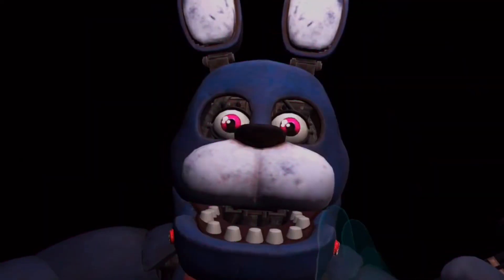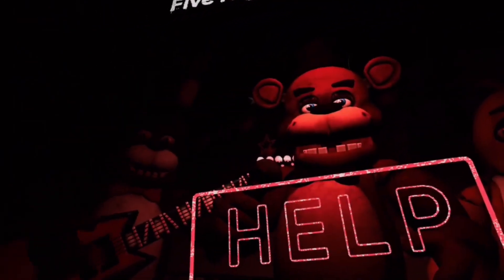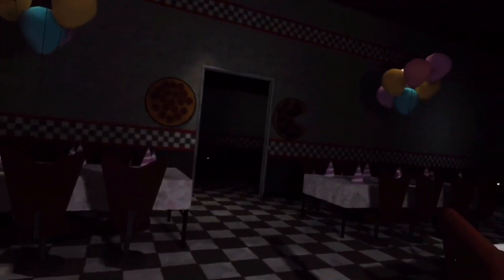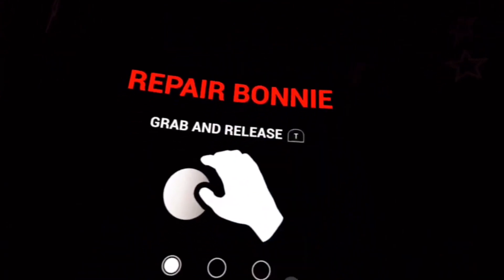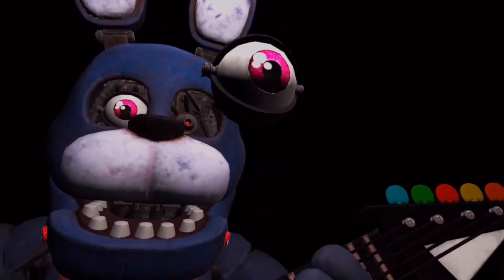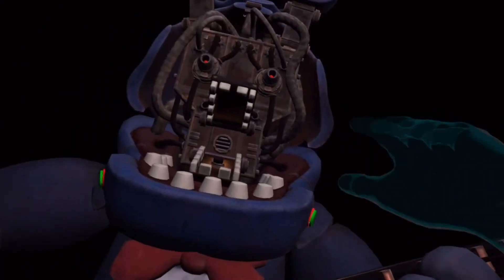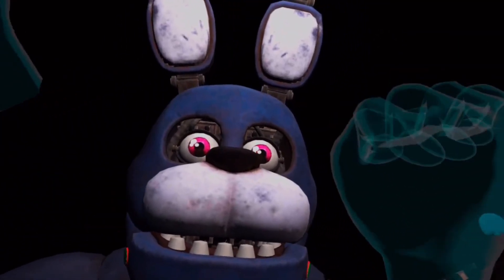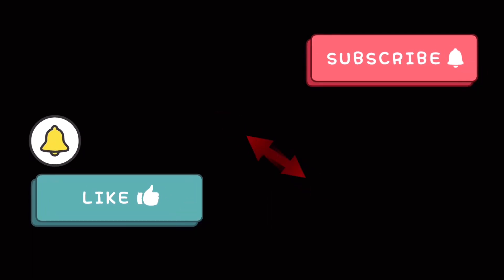Fixing Bonnie’s guitar in VR! | FNaF Help Wanted